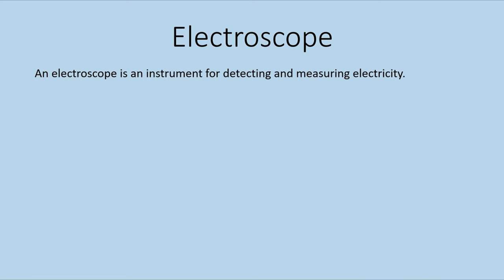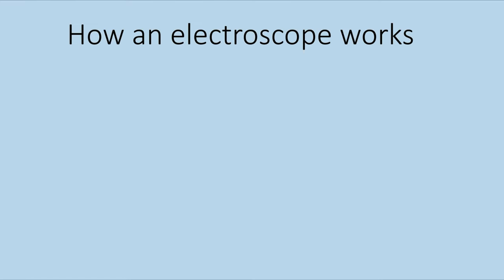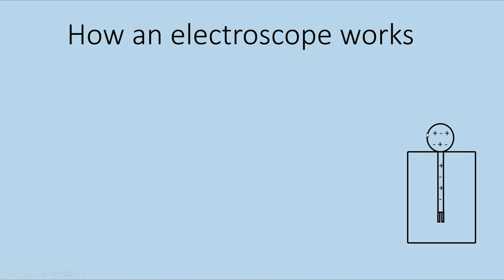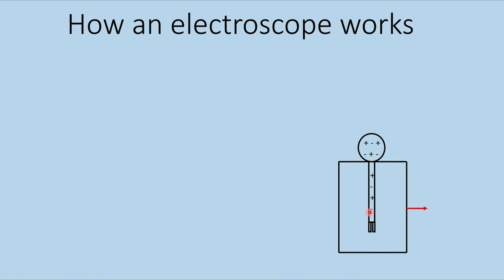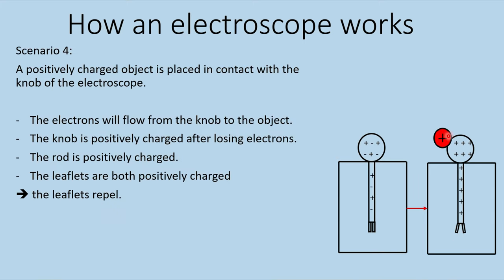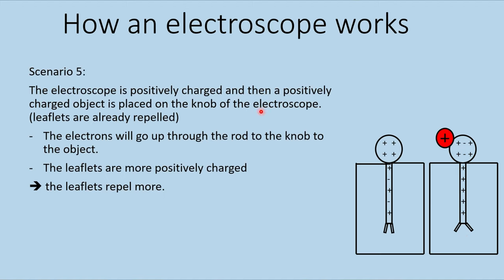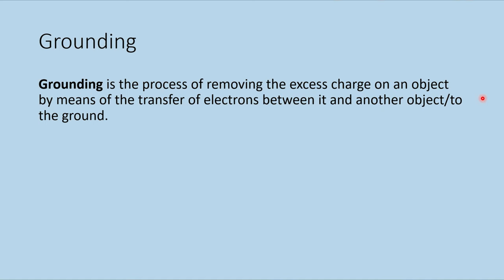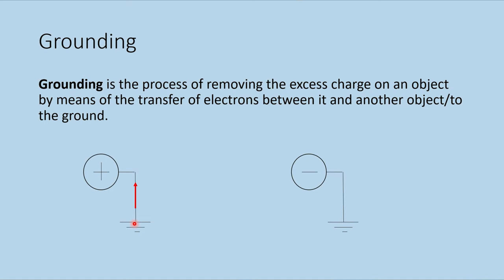The Electroscope - Grounding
The electroscope, its parts, function, and how to interpret differentcases.

Grounding different objects